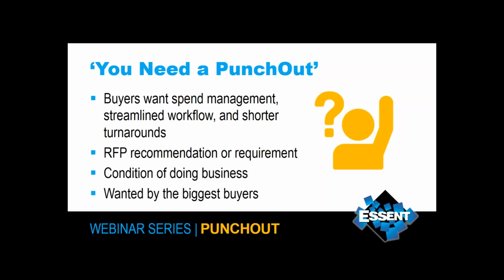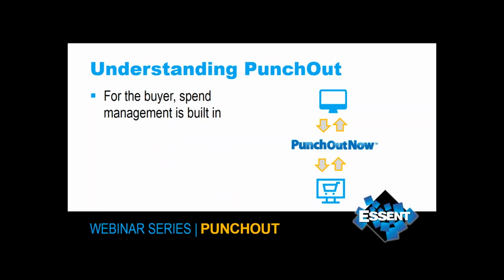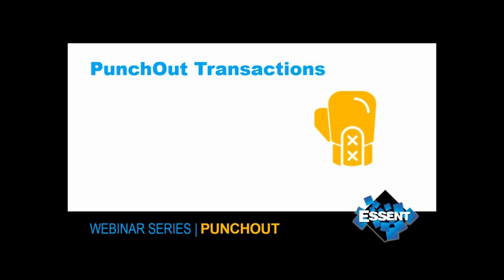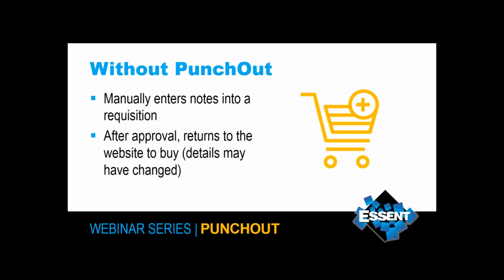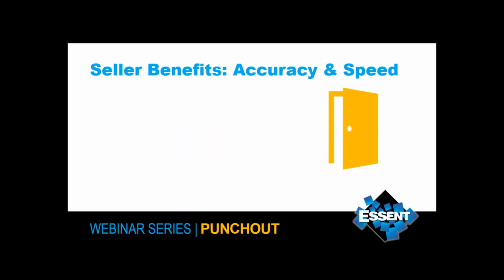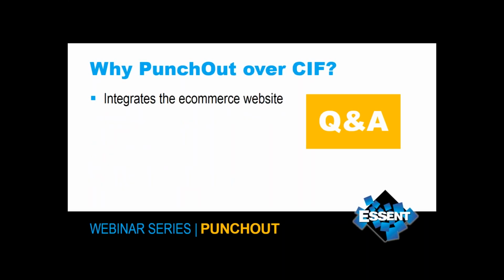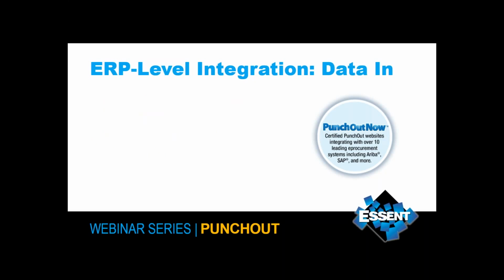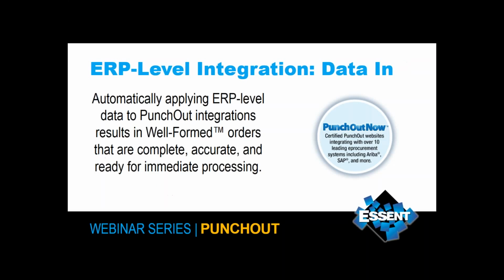Pack a PunchOut: The Advantages of Eprocurement Integration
Buyers, especially big buyers, are making ecommerce-to-eprocurement integration a requirement. The  PunchOut-enabled seller opens the door to the biggest buyers.